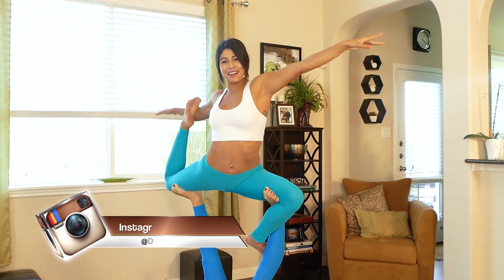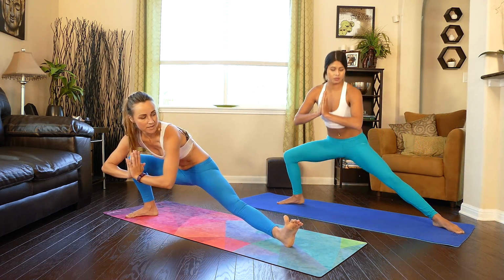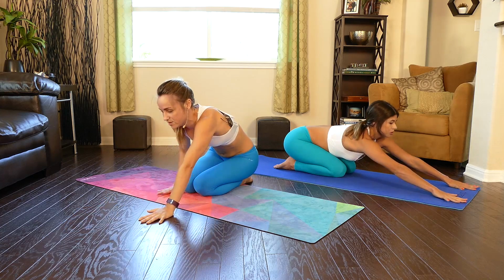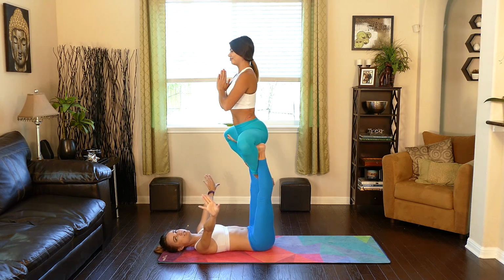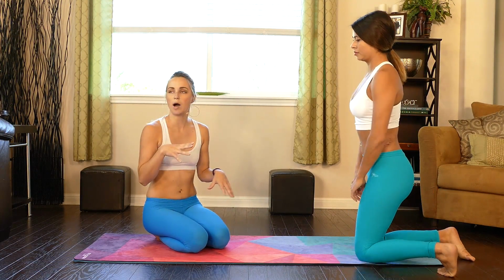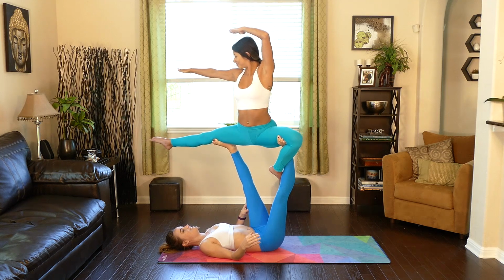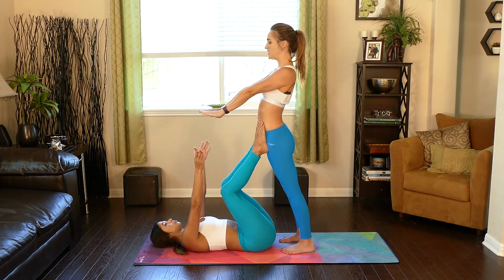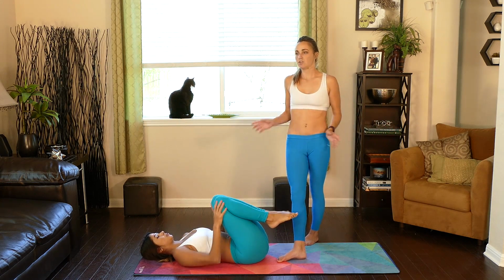Joy Yoga #21 Acro Yoga Challenge Part 4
Follow along with Joy & Deborah to learn how to do the flying mermaid, flying ninja and much more! This video also shows stretches and exercises to help you prepare for this pose and help build the strength and flexibility you'll need to do it right.

Follow Joy on Social Media!

Follow Debbie!

Song: Pako Chill
Album: Ibiza Chill